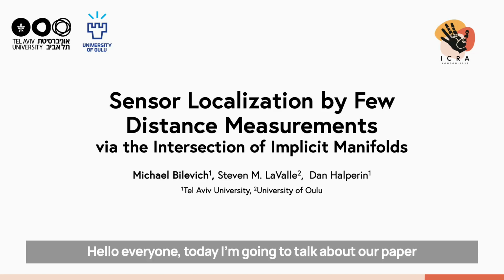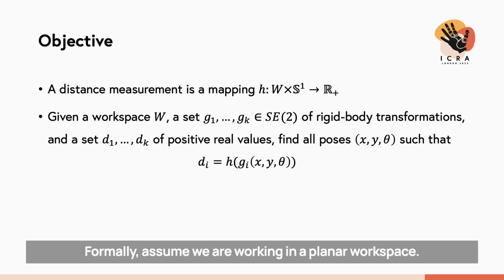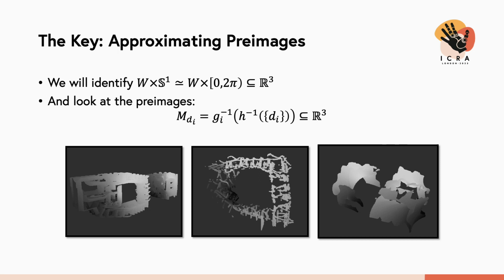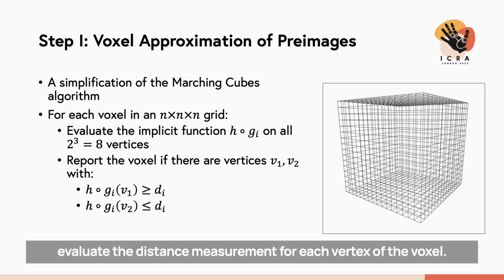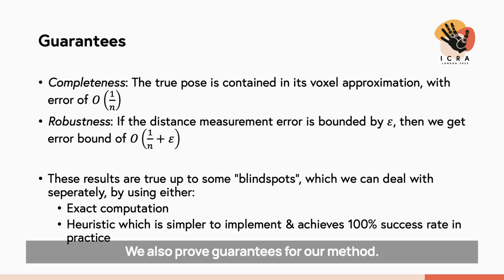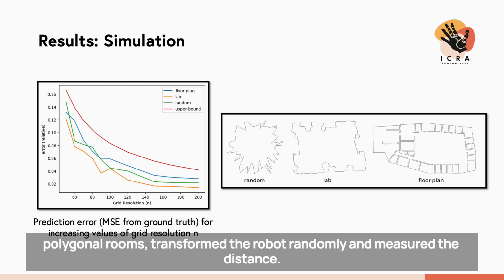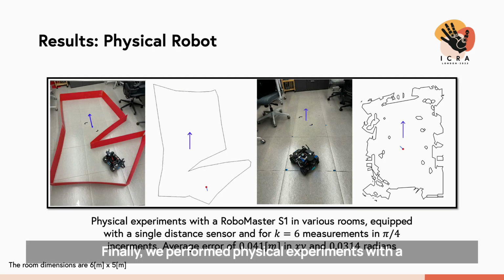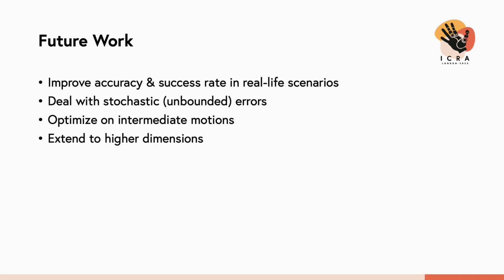Sensor Localization by Few Distance Measurements - ICRA 2023 Presentation Video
Title: Sensor Localization by Few Distance Measurementsvia the Intersection of Implicit Manifolds
Authors: Michael M. Bilevich, Steven M. LaValle, Dan Halperin

Abstract: We present a general approach for determining the unknown
(or uncertain) position and orientation of a sensor mounted
on a robot in a known environment, using only a few
distance measurements (between 2 to 6 typically), which is
advantageous, among others, in sensor cost, and storage and
information-communication resources. In-between the
measurements, the robot can perform predetermined local
motions in its workspace, which are useful for narrowing
down the candidate poses of the sensor. We demonstrate our
approach for planar workspaces, and  show that, under mild
transversality assumptions, already two measurements are
sufficient to reduce the set of possible poses to a set of
curves (one-dimensional objects) in the three-dimensional
configuration space of the sensor
$\mathbb{R}^2\times\mathbb{S}^1$, and three or more
measurements reduce the set of possible poses to a finite
collection of points. However, analytically computing these
potential poses for non-trivial intermediate motions
between measurements raises significant hardships and thus
we resort to  numerical approximation.

We reduce the localization problem to a carefully tailored
procedure of intersecting two or more implicitly defined
two-manifolds, which we carry out to any desired accuracy,
proving guarantees on the quality of the approximation. We
demonstrate the real-time effectiveness of our method even
at high accuracy on a variety of scenarios and different
allowable intermediate motions. We also present experiments
with a physical robot.

Our open-source software and
supplementary materials are available at https://